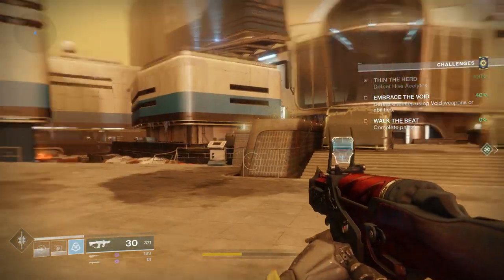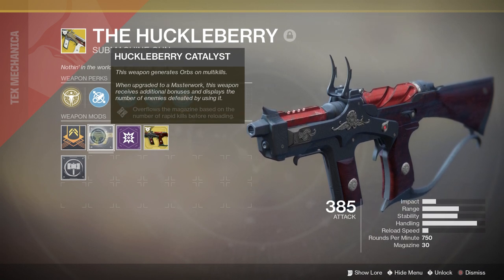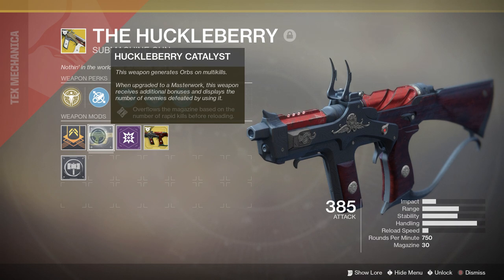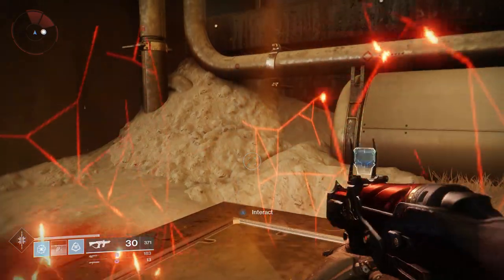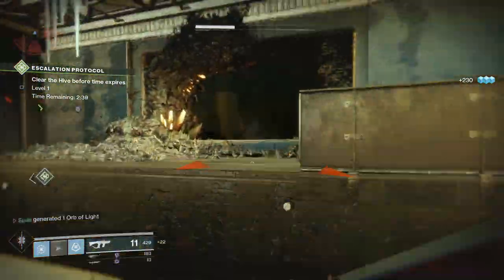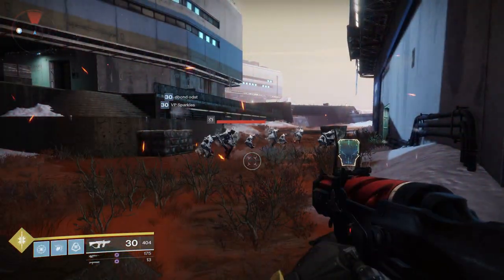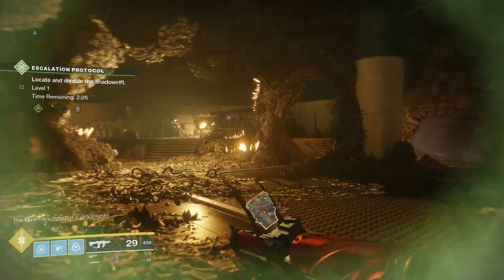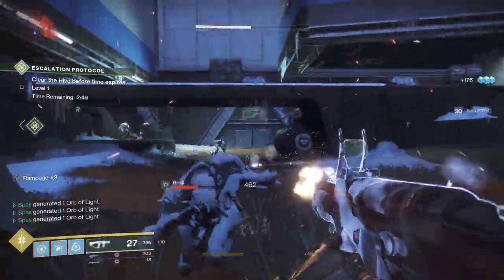Destiny 2: How To Masterwork The Huckleberry (Easy Masterwork Farm)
Easy farm for The Huckleberry catalyst.